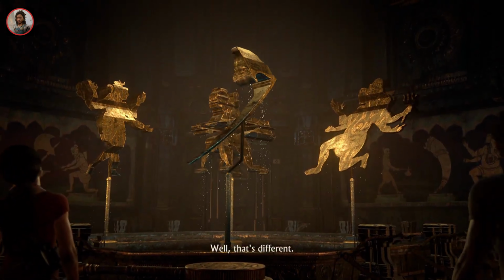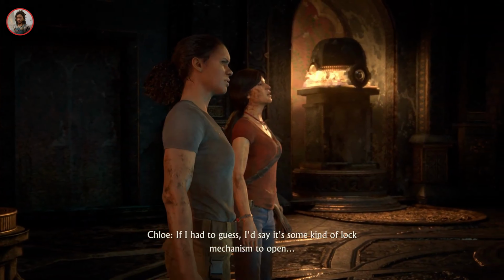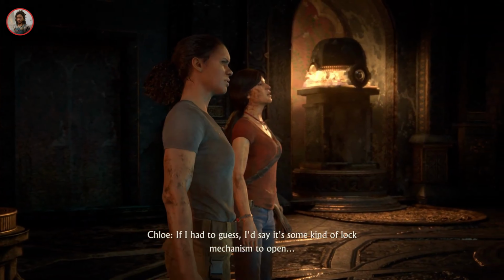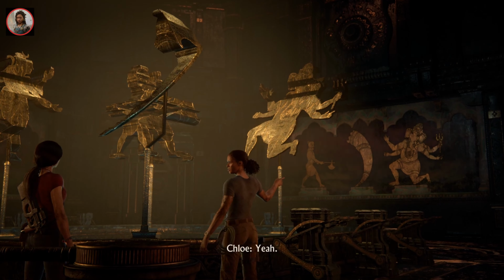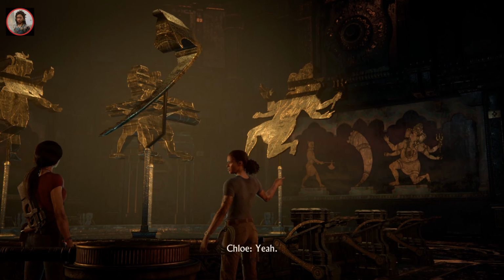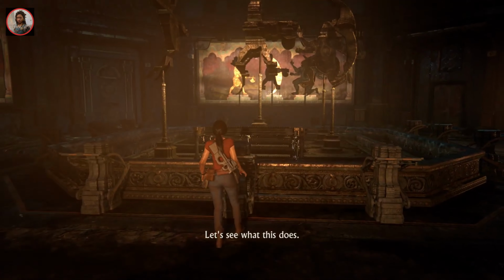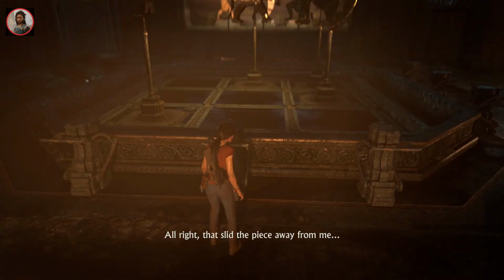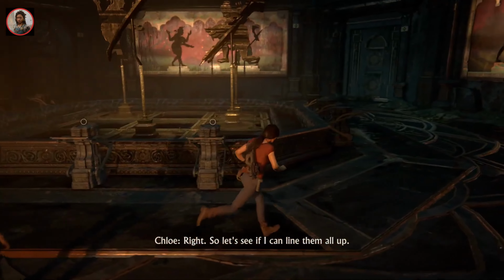Shadow Puzzle Solving (Uncharted - The Lost Legacy )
In this video, we delve into "Uncharted: The Lost Legacy" as we tackle "The Image Puzzle"! Watch as we strategically piece together clues to unlock the next stage of our adventure on PS5. Experience the thrill of problem-solving amidst breathtaking visuals and immersive gameplay. Join us on this ultimate quest for treasure and discovery!

Watch as we navigate through challenging puzzles, engage in intense combat, and uncover secrets buried for centuries. This first part of the Legacy of Thieves Collection offers a visually enhanced experience, taking full advantage of the power of PlayStation 5 for a truly immersive experience.